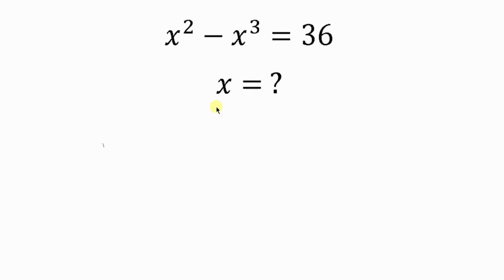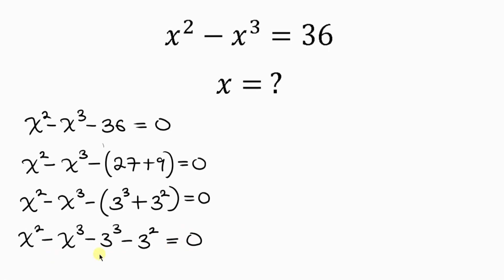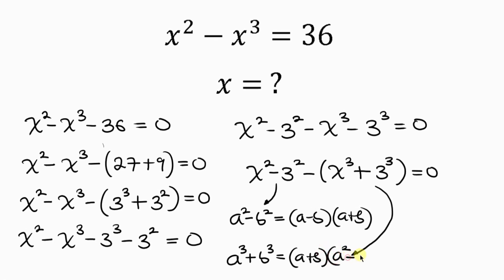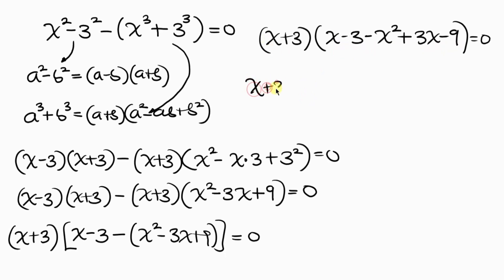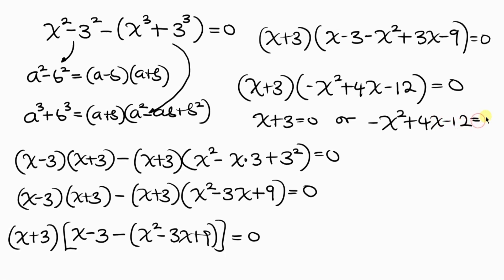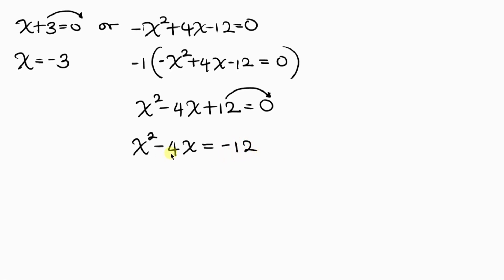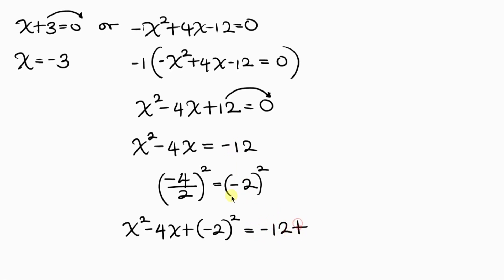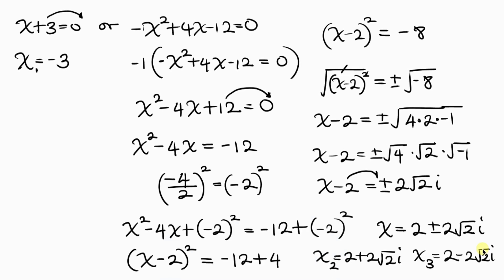A Very Nice Math Olympiad Problem | Find The Values of x | Algeria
In this video, I'll be showing you step by step on how to solve this Harvard University Admission Problem using a simple trick.